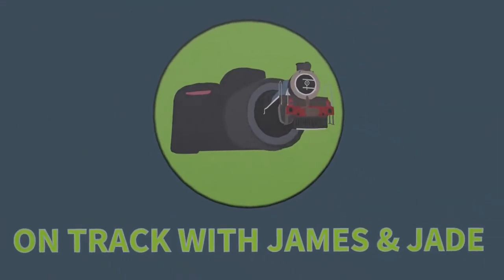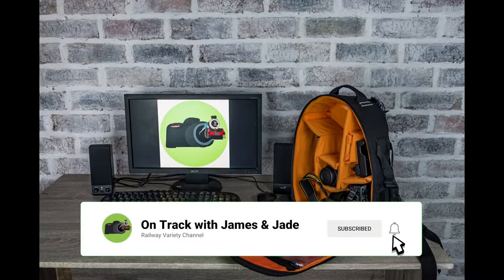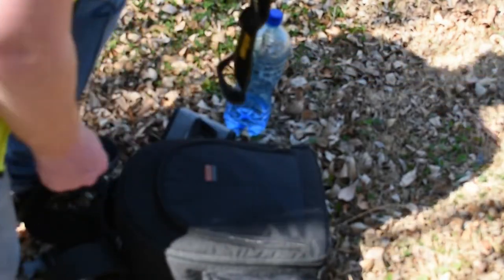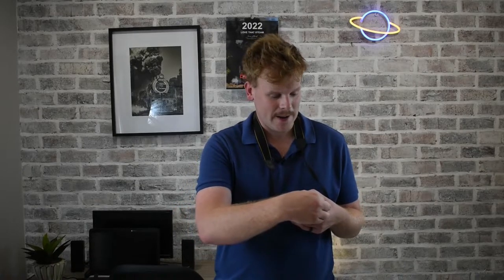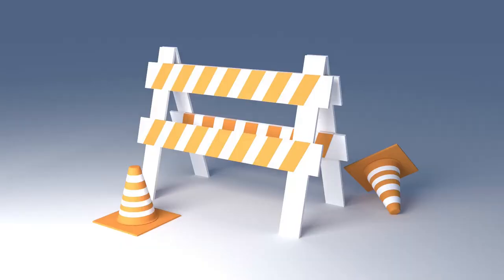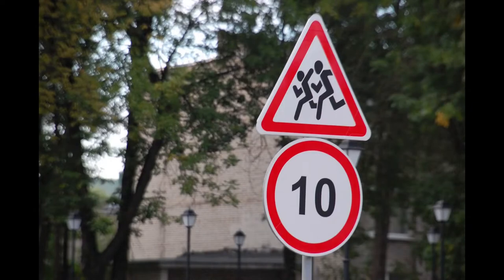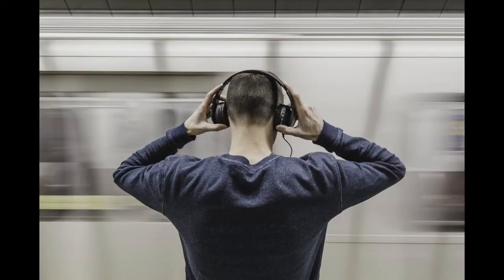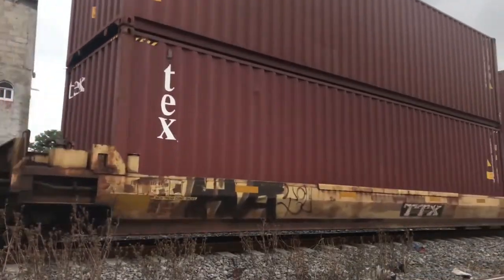Ep 2 - SAFETY around the Tracks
Your safety is important to us! In this episode we look at safety when photographing around the railway. Generally, these are good tips for moving around a rail environment.

Time Stamps:
0:00 - Introduction
0:25 - Keeping Your Photographic Equipment Safe
2:24 - Railway Phrase of the Day (Pantograph)
2:43 - Personal Safety
5:12- Conclusion
aMess X Bcalm X Banks - 9. Endless
Provided by Lofi Girl
Stock Footage:
All below provided by Pixabay. Check them out